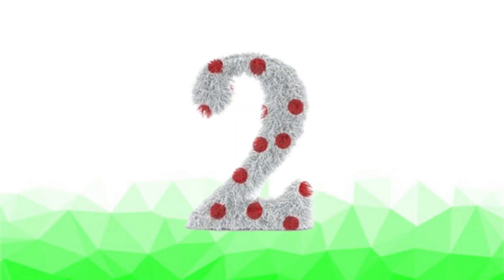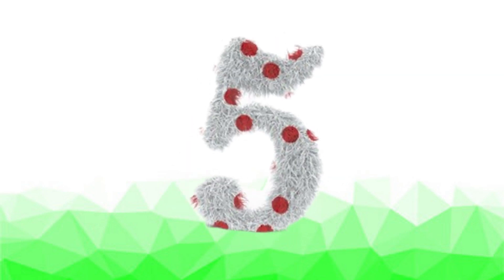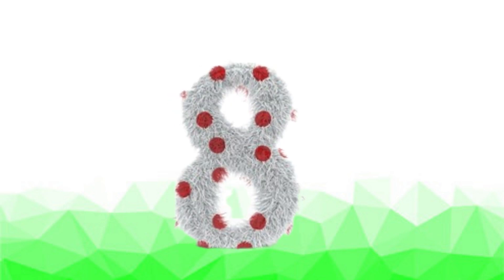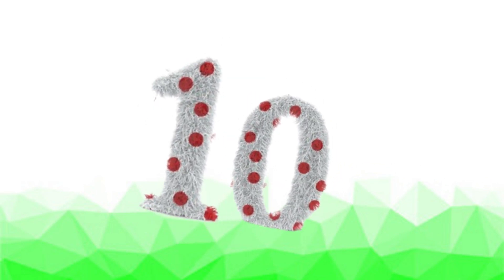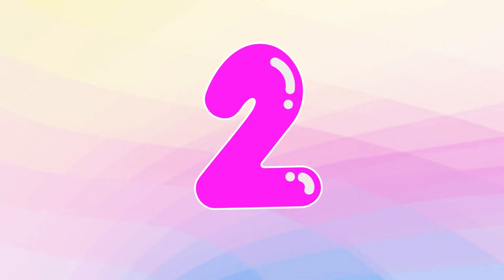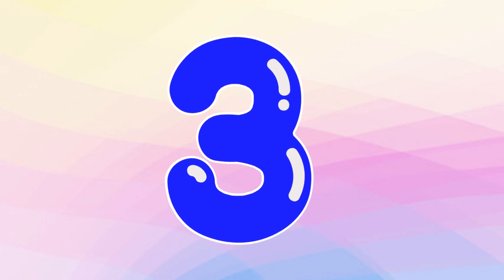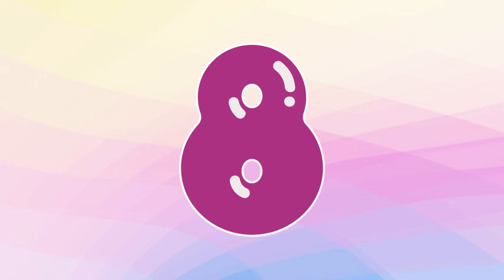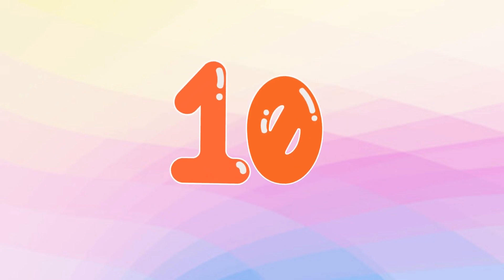ABC Phonics Song | ABC Nursery Rhymes | ABC Alphabet Songs with Sounds for Toddlers#abcsong